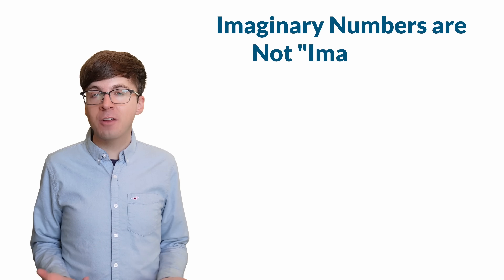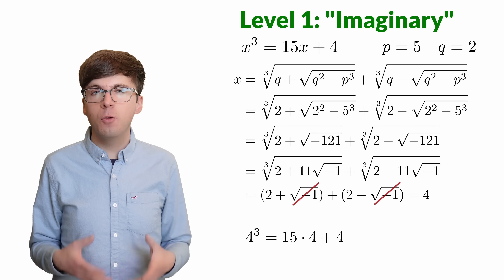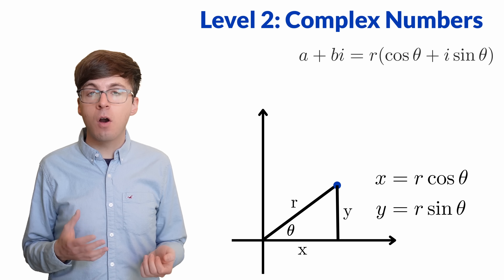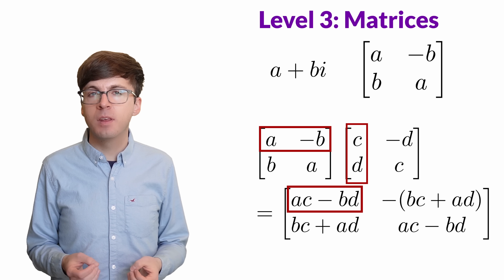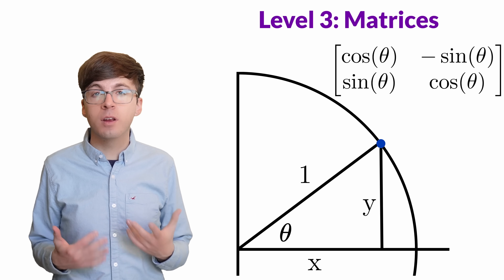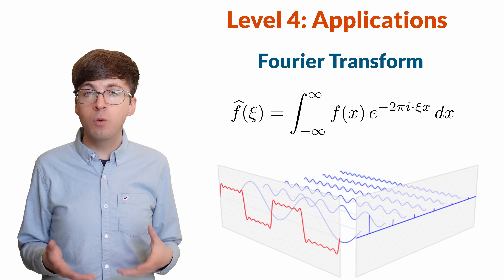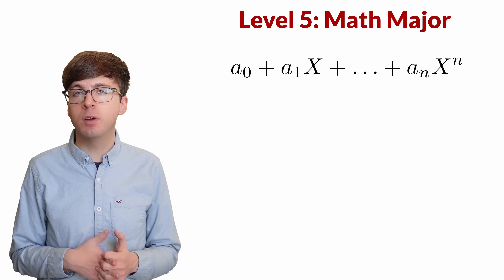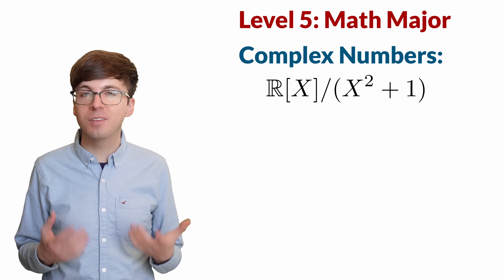Imaginary Numbers are Not "Imaginary"! In 5 Levels of Complexity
To try everything Brilliant has to offer—free—for a full 30 days, .

Imaginary numbers are not "Imaginary"!  Despite their name, they are completely solid mathematically, and they are critical for many real-world applications.  Let's explore imaginary numbers in 5 levels, ranging from the idea behind calling them "imaginary" to exploring their rectangular and polar forms, complex numbers as matrices, and real-world applications.

00:00 Introduction
00:21 Level 1: "Imaginary"
02:17 Level 2: Rectangular and Polar
05:16 Level 3: Matrices
08:10 Sponsor Message
09:26 Level 4: Applications
10:15 Level 5: Abstract Algebra